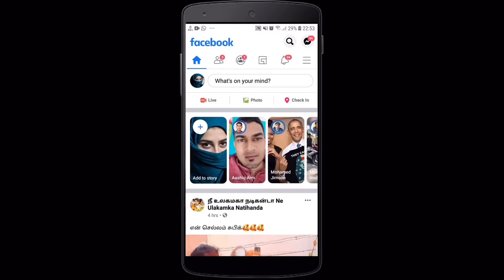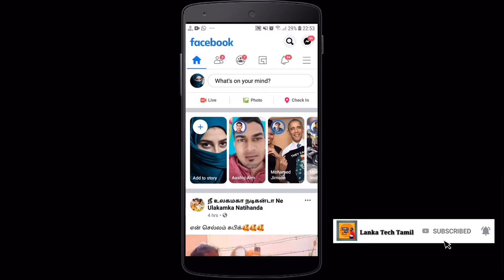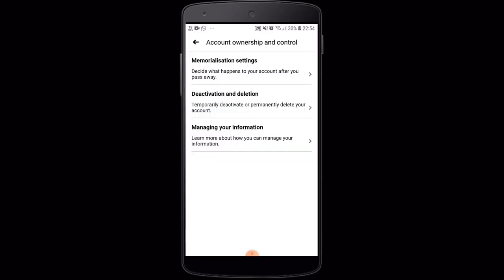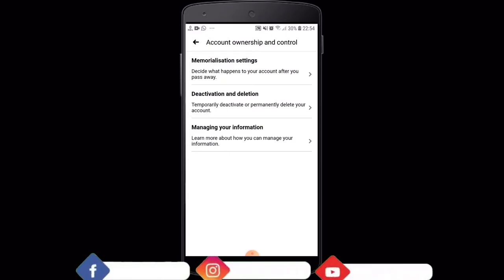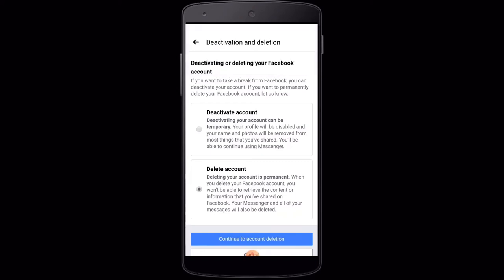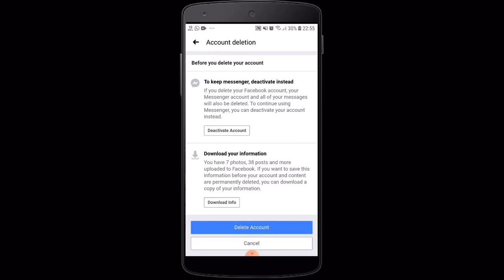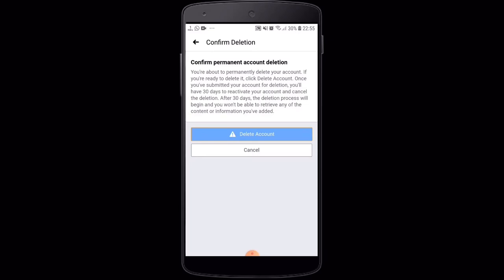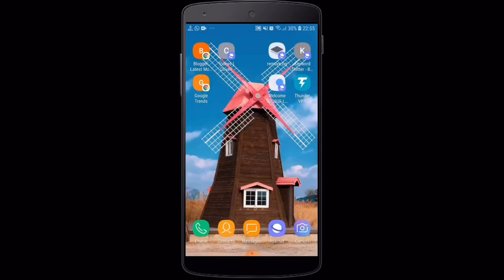Facebook Account ஐ நிரந்தரமாக Delete பண்ணுவது எப்படி how to delete facebook account permanently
♥️🙏Lanka Tech Tamil- உலக தமிழ் மக்களுக்காக - நமது தமிழ் மொழியில்

►►THANK YOU ALL for your support - அனைவருக்கும் நன்றி ►►உங்களுக்கு எது போன்ற வீடியோகள் வேண்டும் என்பதை கமெண்ட் - ல் குறிப்பிடவும்

👉Facebook Account ஐ நிரந்தரமாக Delete பண்ணுவது எப்படி